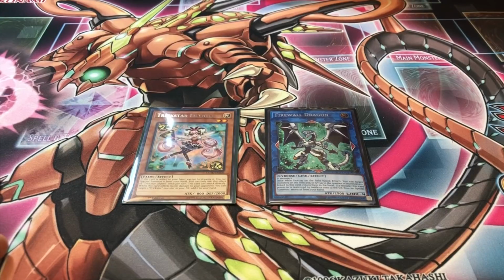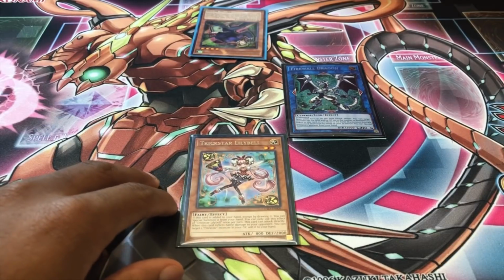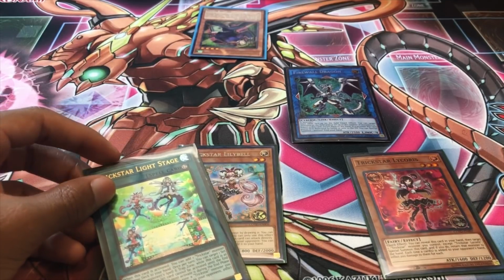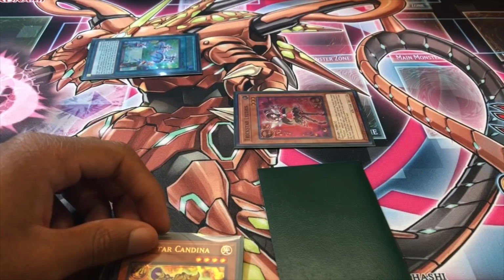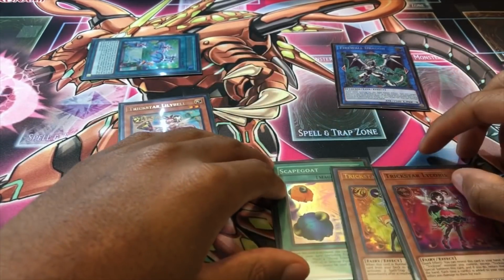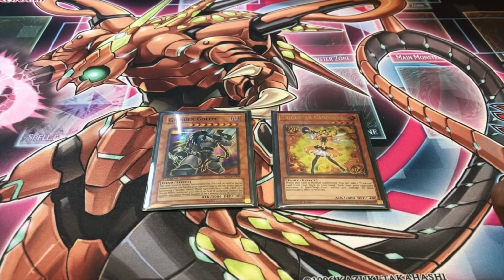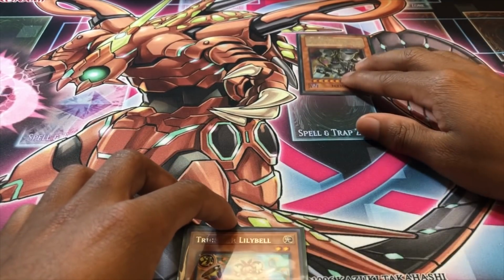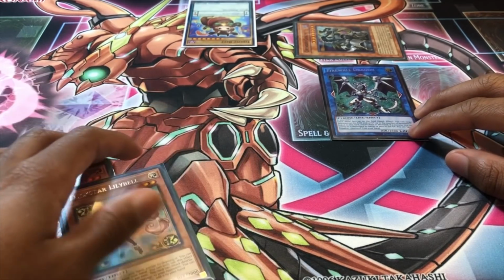Trickstar Combo: Firewall Dragon + Lilybell OTK!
Trickstars' most powerful combo uses Firewall Dragon to summon Trickstar Lilybell and Lycoris multiple times to OTK your opponent!

Lycoris and Lilybell's effects are not hard once per turn effects and so if they are removed from the field and re-summoned, you can attack again with them and use their effects again. Firewall Dragon's effect to summon monsters from hand is also not once per turn, and so this is a recipe for disaster...for your opponents ;)

In order to do the combo, you need:
1. Trickstar Lilybell on the field
2. Trickstar Lycoris in hand, field or graveyard
3. Firewall Dragon on field with an open linked zone

To perform the combo, you have to:
1. Attack directly with Trickstar Lilybell
2. Use Lilybell's effect to add Trickstar Lycoris from graveyard to hand
3. Use Lycoris's effect to return Lilybell to hand and summon itself to one of Firewall Dragon's Linked Zones.
4. Crash Lycoris into an opponent's monster
5. Activate Firewall Dragon's effect to special summon Lilybell (Not linked to Firewall Dragon)
6. Attack Direct with Lilybell.
- Repeat steps 1 through 6.

This assumes you're starting with Trickstar Lycoris in the graveyard. If it's on the field, start at step 4. If Lycoris is starting in your hand, start at step 3.

I really like this combo because it's difficult to stop. Ash negating Reincarnation reduces the viability of the Droll + Reincarnation combo and the multiple Reincarnation + multple Lycoris combo. Ash cannot negate this combo. It can stop you from setting it up, but not much else. The cool thing, though, is that if they waste their Ash on Riencarnation, they won't be able to Ash your Candina too unless they open multiple Ash Blossoms, which is very unlikely (3-4% if I'm not mistaken).

The LilybellLoop is one of the single best plays of the current format!

TopTierYugioh

1. Me 2 (ft. Julian Avila)
2. Warm Nights